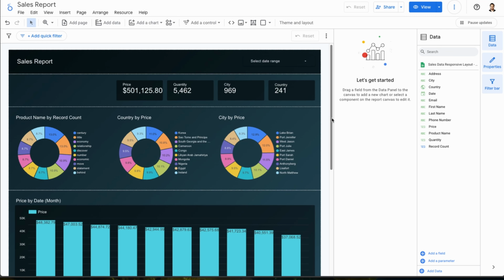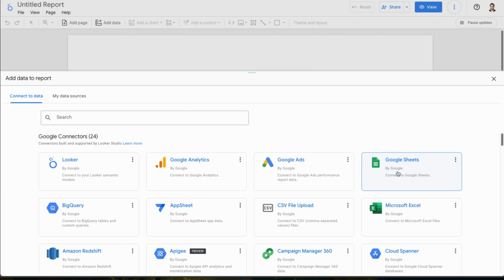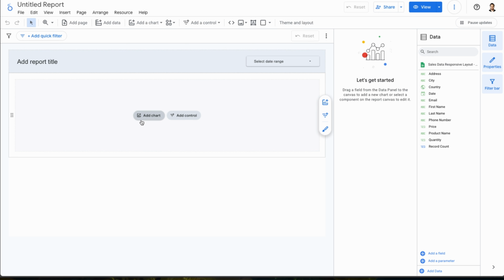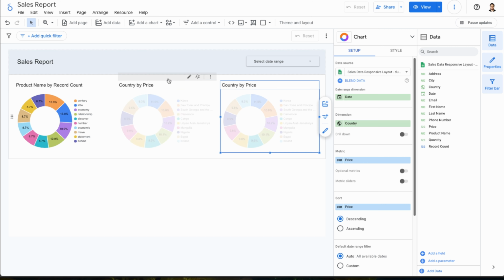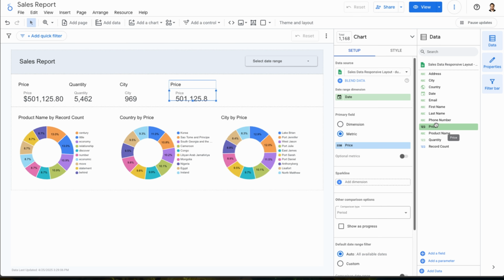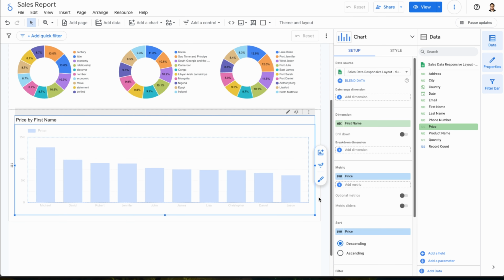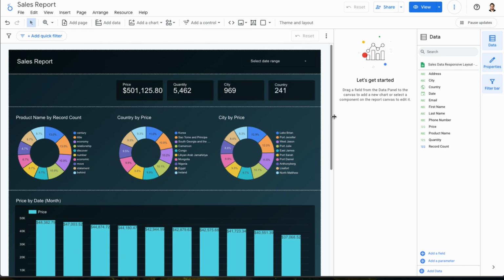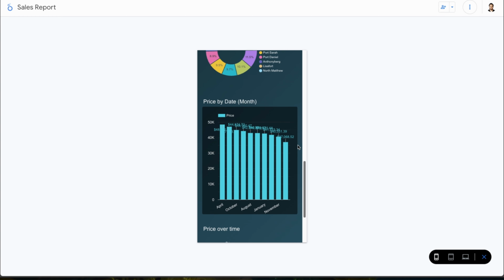The New Way to Build Data Studio (Looker Studio) Dashboards in 2026 (Responsive Layout)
Feeling frustrated that your reports are holding you back? Take my quick quiz to pinpoint the problem and get personalized steps to fix it. Take the quiz now

Creating dashboards that look great on every device just got easier! In this video, you’ll discover the new responsive layout feature in Looker Studio. Learn how to effortlessly design dashboards that automatically adapt to desktop, tablet, and mobile screens without extra adjustments. Whether you’re tired of building multiple layouts or just want to simplify your workflow, this quick guide has you covered.

✅ What You’ll Learn:
 • Setting up responsive layouts in Looker Studio
 • Easy-to-use controls and settings
 • How responsive dashboards behave across devices

If you would like to follow along, here's the link so you can copy the Google Sheets file I used in the video

👉 Next Video: Want to quickly create dashboards using data from Google Sheets?